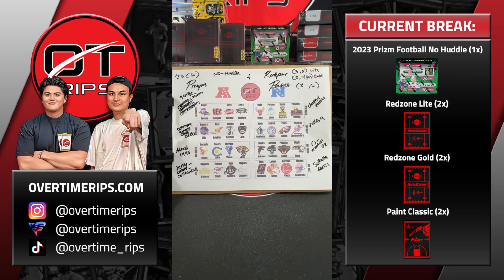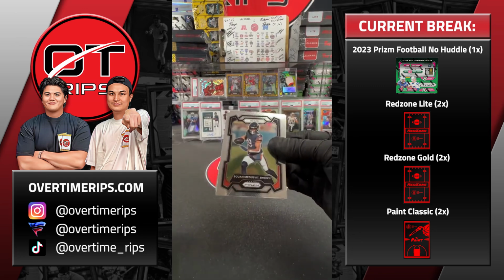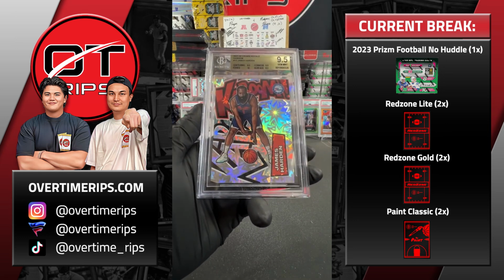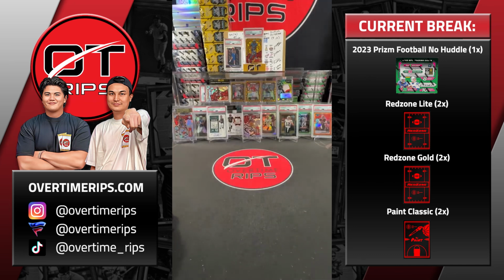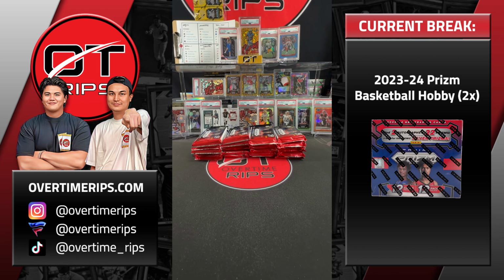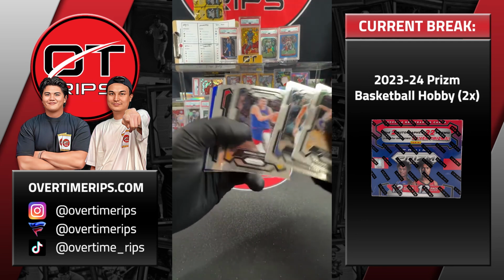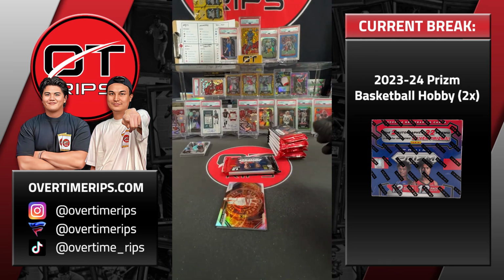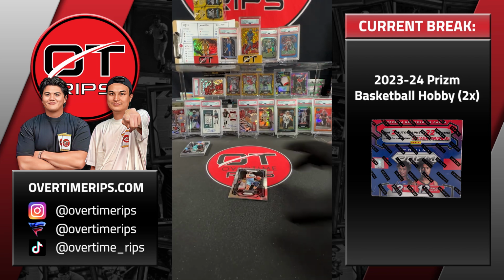Hitting two GOLD /10 HEATERS in one night! - Sports Card Breaks Livestream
A father, a son & a friend who love the hobby. Been collecting for a long time.

00:00 Intro
00:05 Break 1
14:17 Break 2
29:09 The Wall

Originally aired on IG Live 05/06/2024